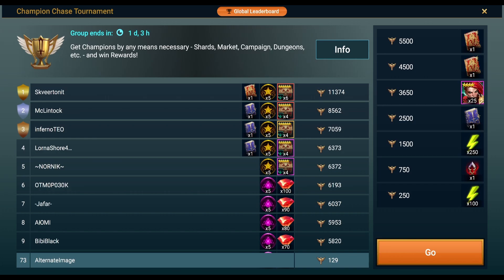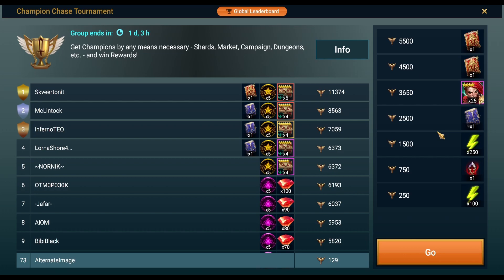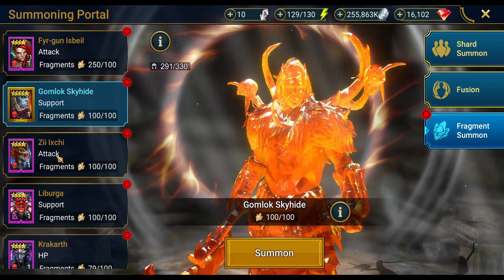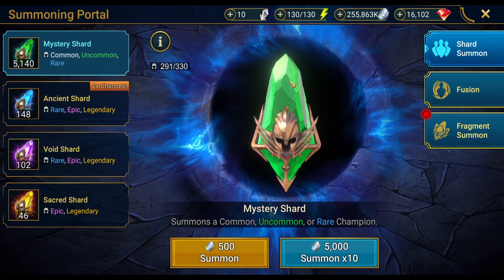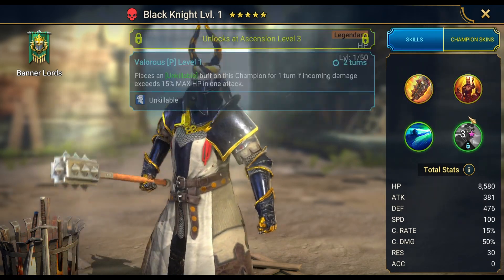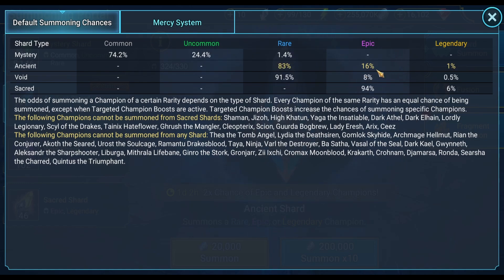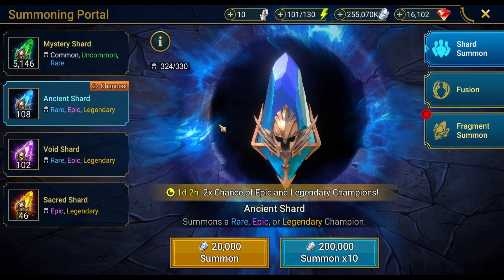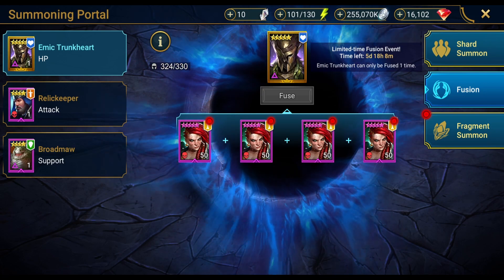Emic Chase Tournament Summon Tips | Amazing Shard Pulls | Raid: Shadow Legends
Tips for triple dipping resources and rewards in for this (and other) fusion events. We also have some amazing pulls for tons of quick points towards the tournament!